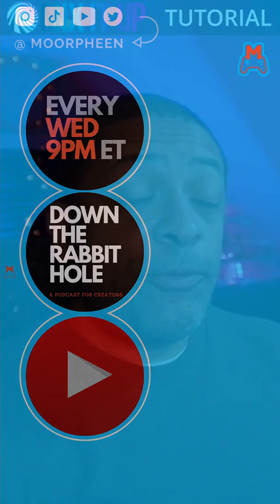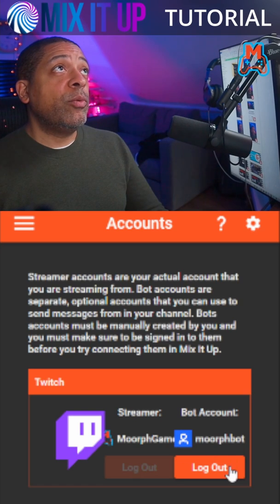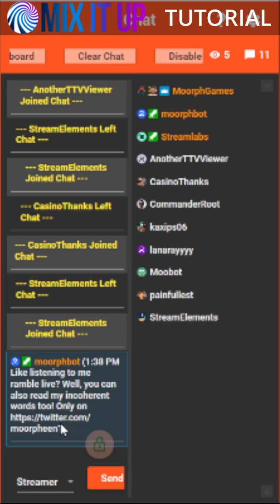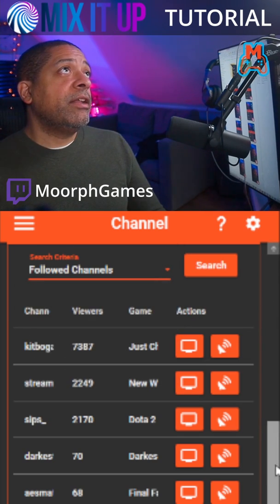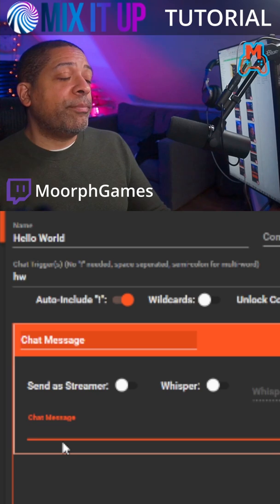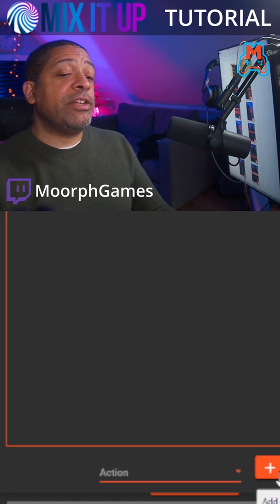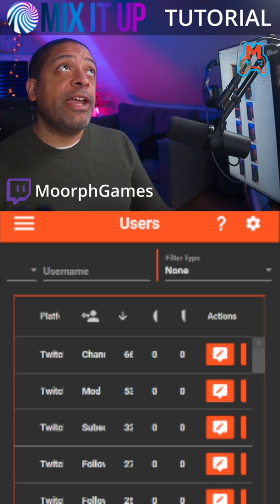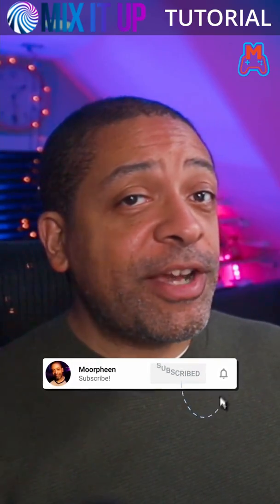How to use MIX IT UP BOT to make your Twitch stream BETTER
** TIME STAMPS **
0:00 Intro
0:30 What is Mix It Up?
0:42 How do you get it
1:12 How to set it up
2:07 How to use Chat feature
3:00 How to use Channel feature
3:34 How to use Command feature
4:40 How to use Event feature
5:29 How to use Timer feature
5:54 How to use User feature

MY GEAR
**Computer**
   GPU - nvidia GeForce4 RTX 2070s
   CPU - Intel Core i7 9700F
   RAM - 32GB Corsair DDR4 RGB
   Mouse - Logitech G502 Hero
   Keyboard - Custom 60% with RGB

**Audio**
   Mixer - GoXLR
   Cam 1 - Canon EOS RP
   Cam 2 - AverMedia PW513 4k Wide
   Cam 3 - Logitech c922x
   Monitor 1 - ASUS TUF 32" 2K Curved
   Monitor 2/3  - Lenovo Q24

Moorpheen is a channel dedicated to making your gaming life easier and  technology more accessible for anyone via product reviews, tutorials how-to videos and more!